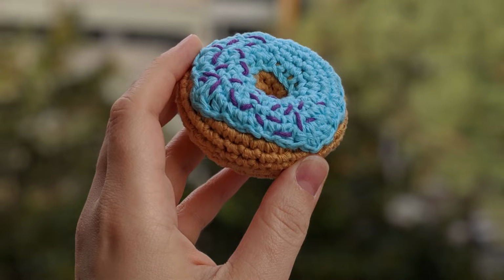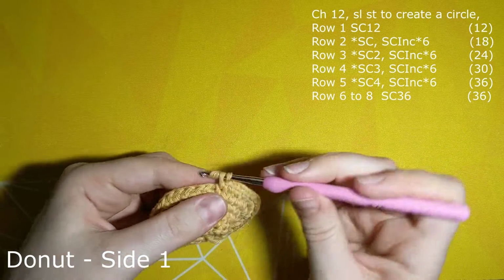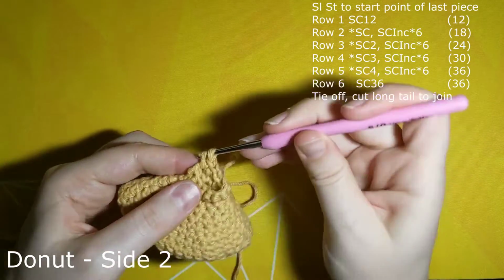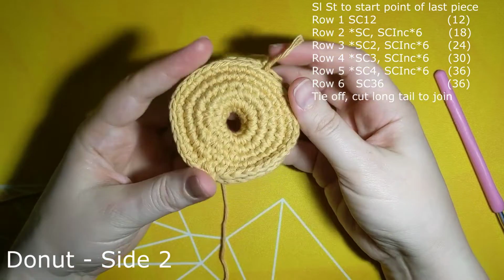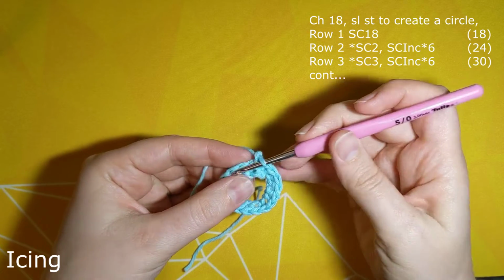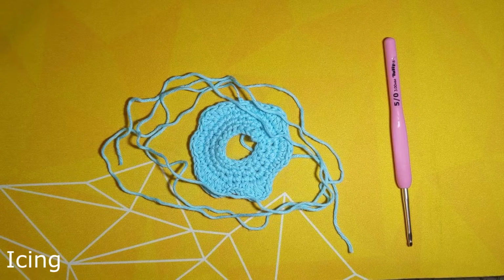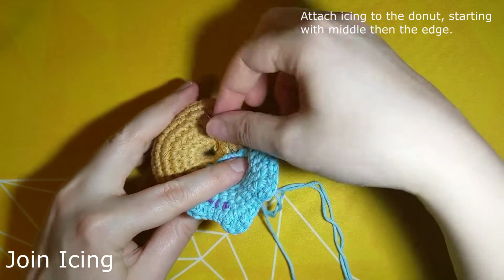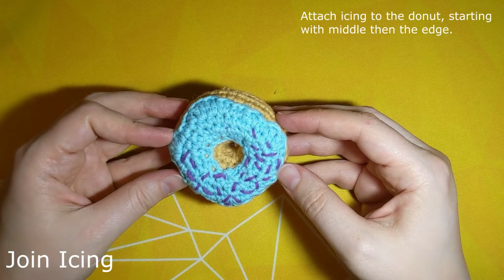Crochet: How to Make a Donut Plushy or Doughnut Keychain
This easy to follow pattern will take you through how to crochet a donut toy, which could also be used as a bagel. This is a great keychain, desk toy or children's pretend food toy.

You will need:
-3x colours cotton yarn
-3mm hook
-yarn needle
-scissors
-polyfill fibres

Stitches used (US terms) include:
-chain
-slip stitch
-single crochet
-double crochet
-half double crochet
-increases

Links!

Tips!
I am currently unable to work due to chronic illness, but I can chip away at new videos and patterns. If you're enjoying my tutorials and want to support me, you can buy my patterns on Ravelry or Etsy, or drop a tip via Paypal